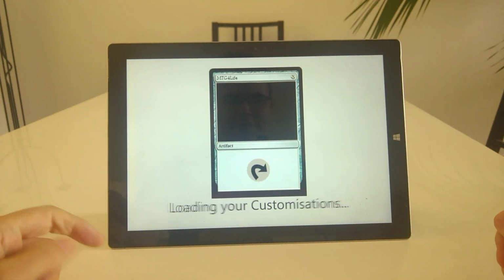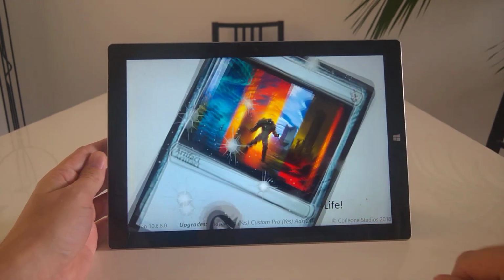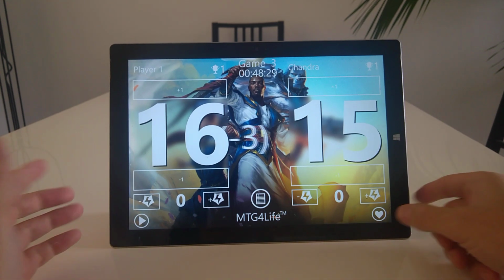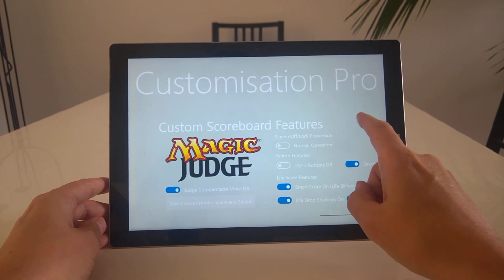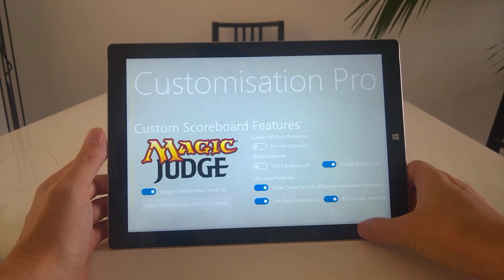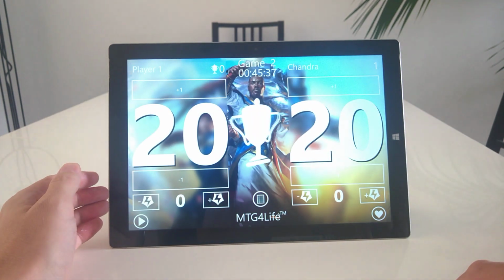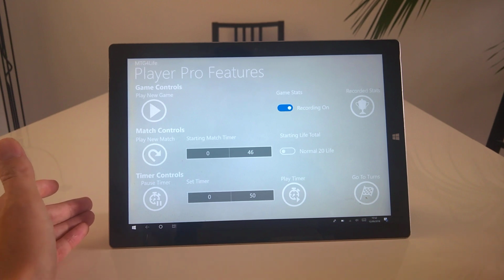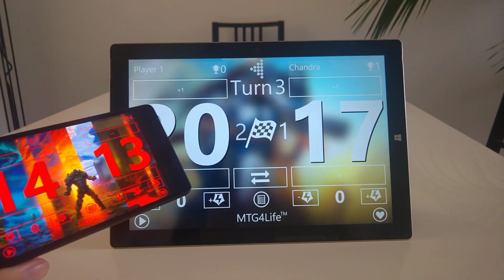MTG4Life - full Windows 10 version!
Live and uncut full walkthrough of new full Windows 10 version of my Magic The Gathering App "MTG4Life"!